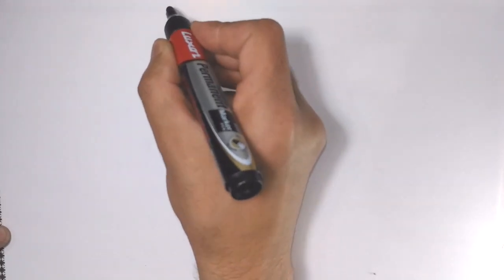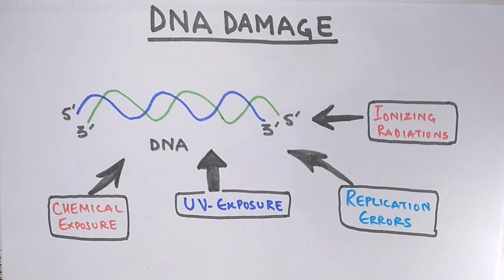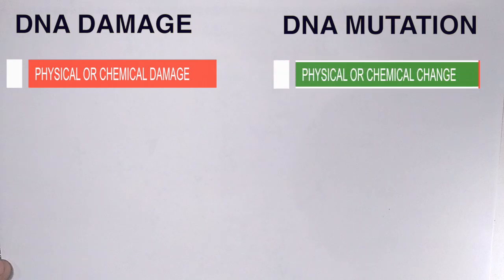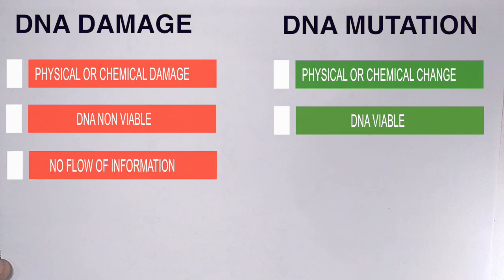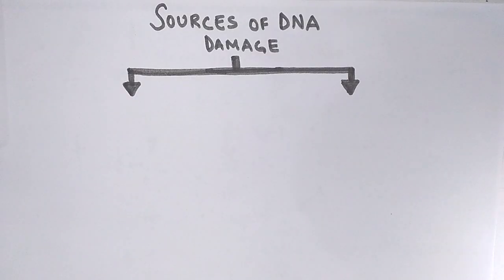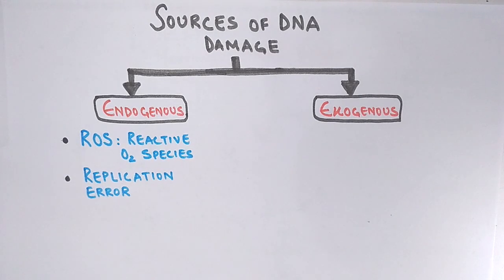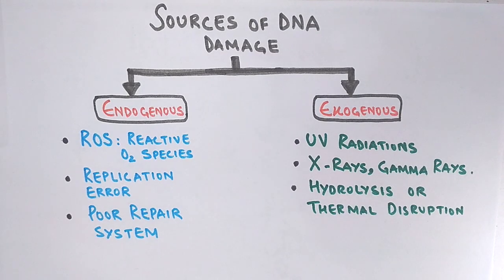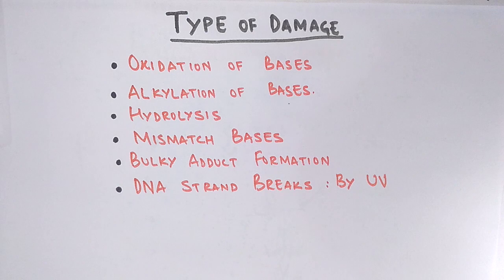Overview of DNA Damage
NA damage is an alteration in the chemical structure of DNA, such as a break in a strand of DNA, a base missing from the backbone of DNA, or a chemically changed base as 8-OHdG. Damage to DNA that occurs naturally can result from metabolic or hydrolytic processes. Metabolism releases compounds that damage DNA including reactive oxygen species, reactive nitrogen species, reactive carbonyl species, lipid peroxidation products and alkylating agents, among others, while hydrolysis cleaves chemical bonds in DNA.[1] Naturally occurring oxidative DNA damages arise at least 10,000 times per cell per day in humans and 50,000 times or more per cell per day in rats,[2] as documented below.

DNA damage is distinctly different from mutation, although both are types of error in DNA. DNA damage is an abnormal chemical structure in DNA, while a mutation is a change in the sequence of standard base pairs.